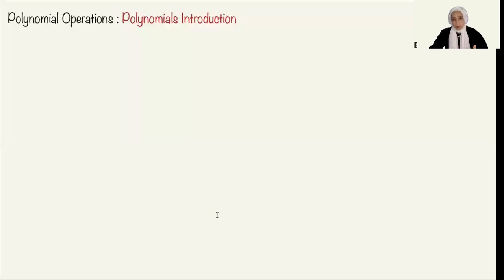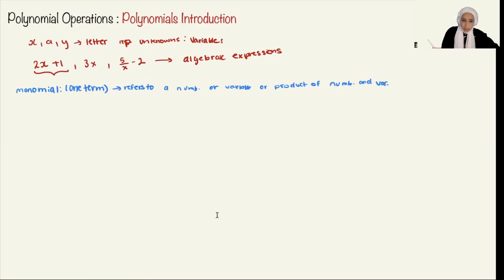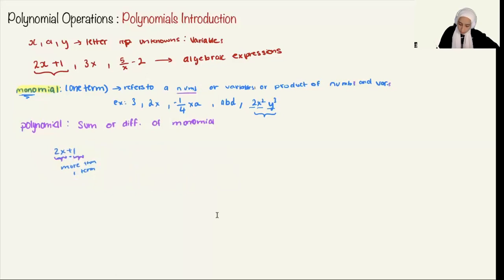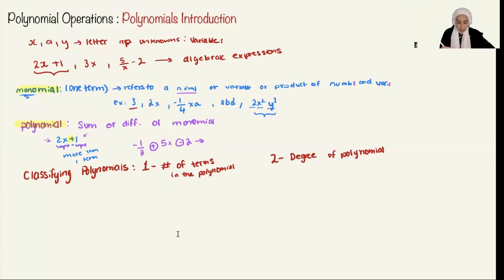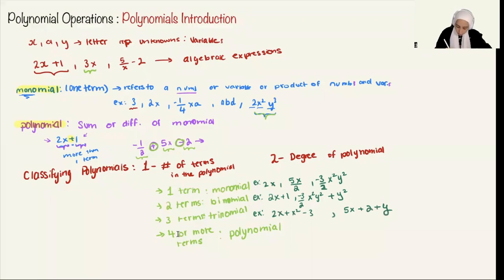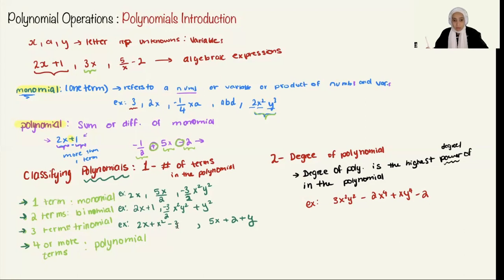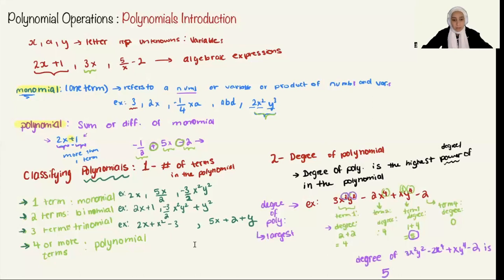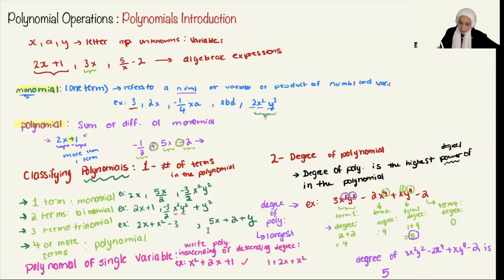Polynomials Explained!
Join us in understanding polynomial, their operations and applications.